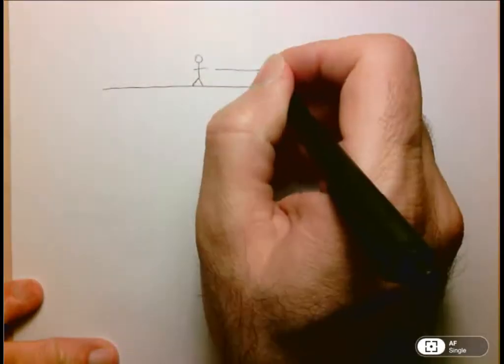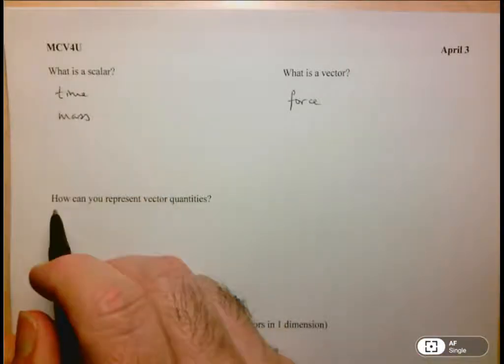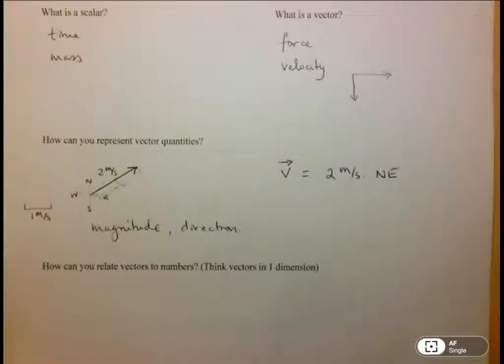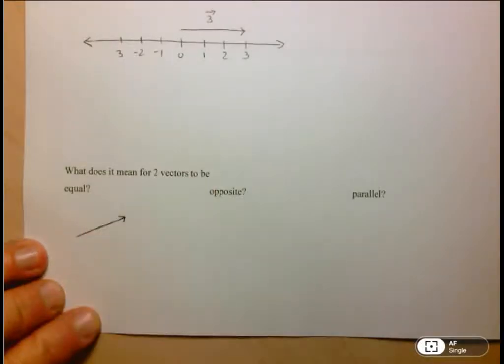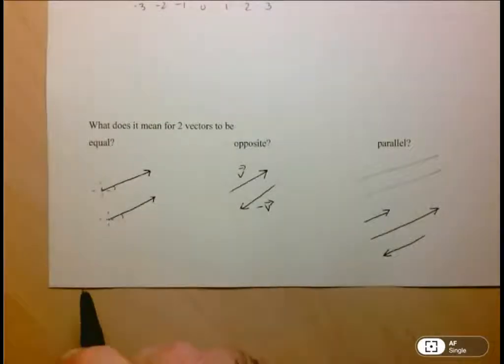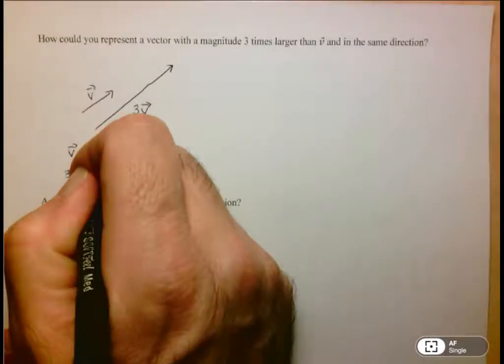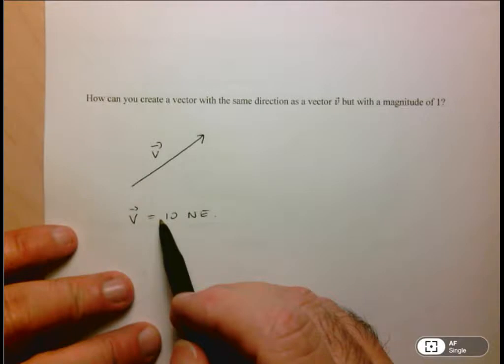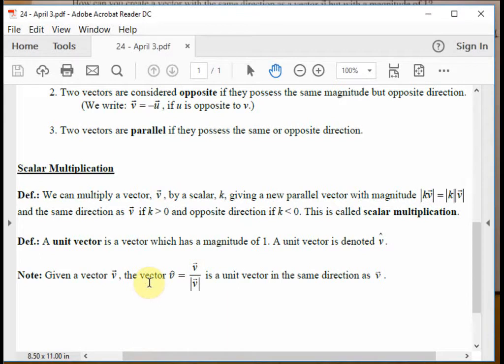MCV4U Intro to Vectors Lesson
Intoduction to vectors